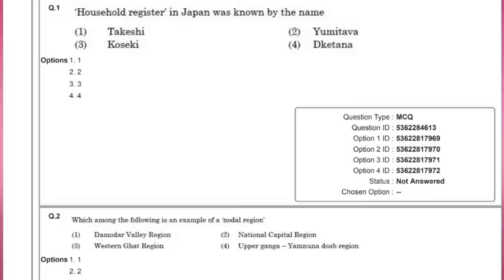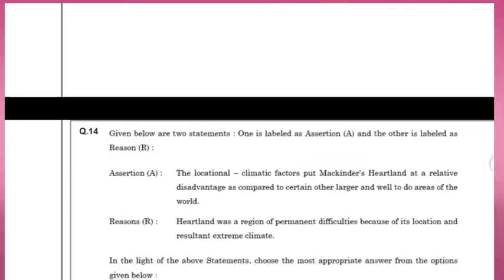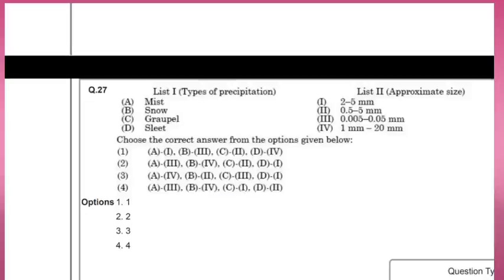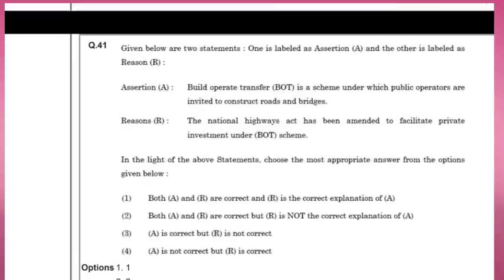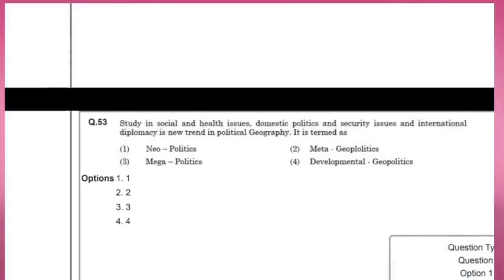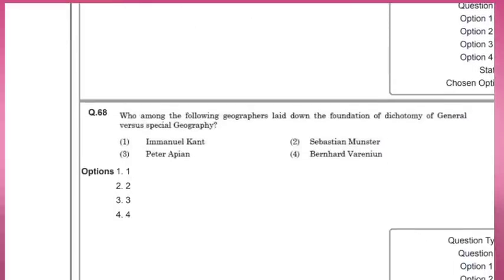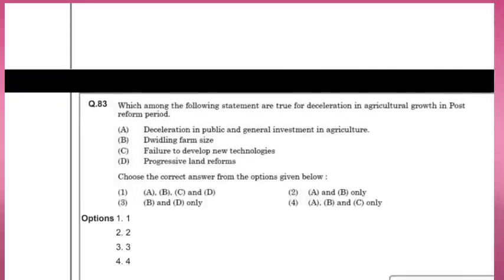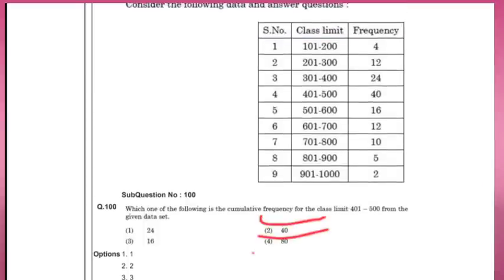NTA NET Geography Paper II QUESTIONS AND ANSWERS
Dr.Narendranath Guria _______
Follow the Geography @geographyNG channel on :